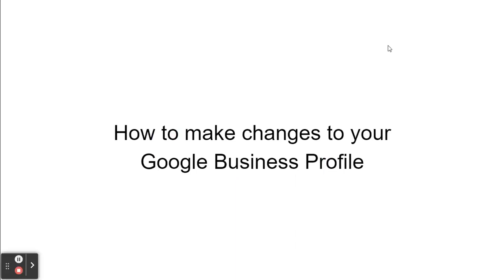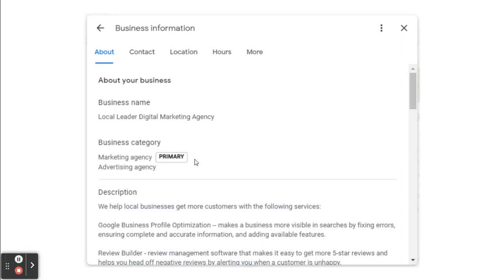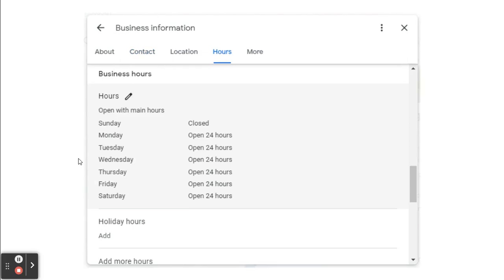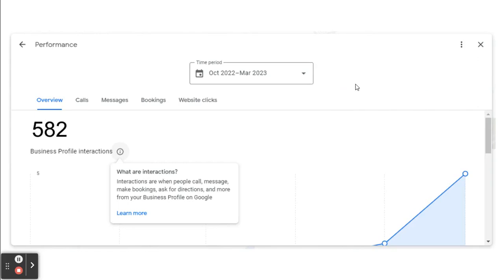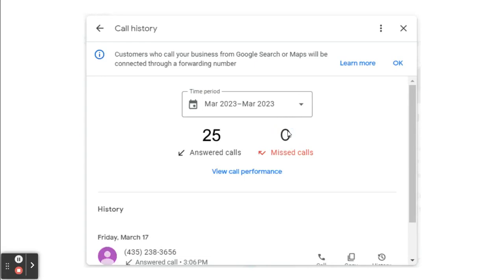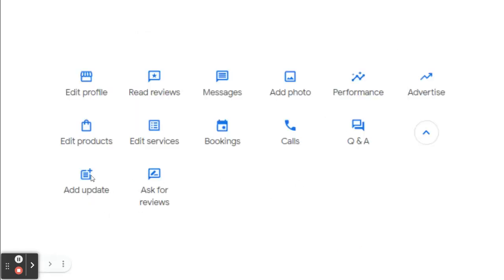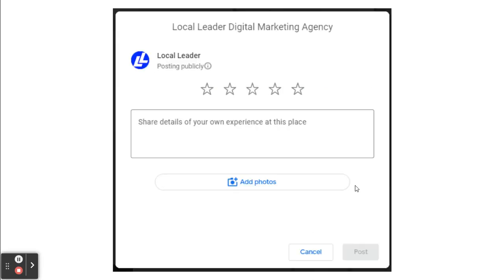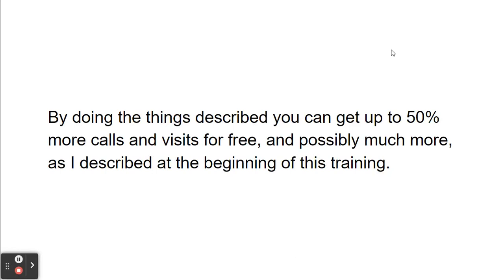How to get free calls & visits for your business Part 3 [GMB Optimization]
How to get more calls and visits for your business without advertising, cold calls, pay-per-lead, or spending any money.